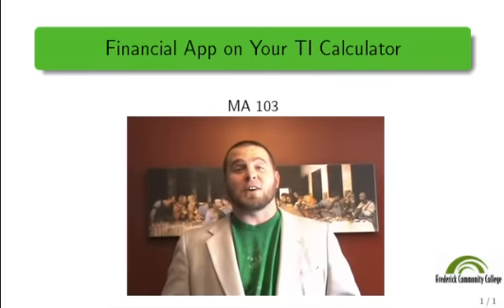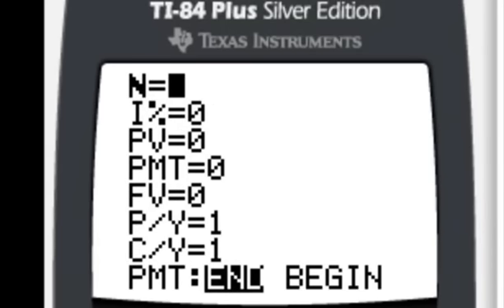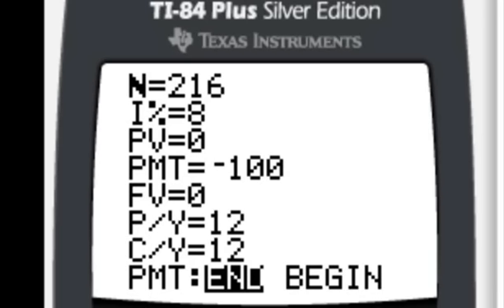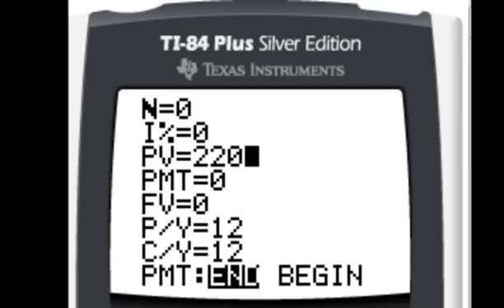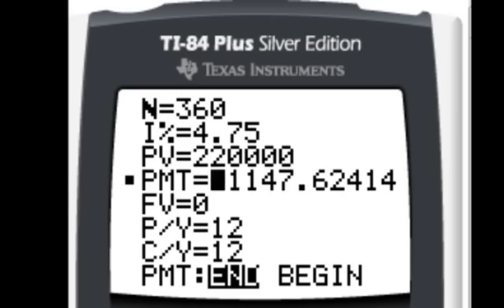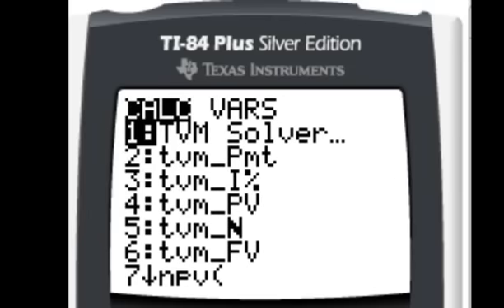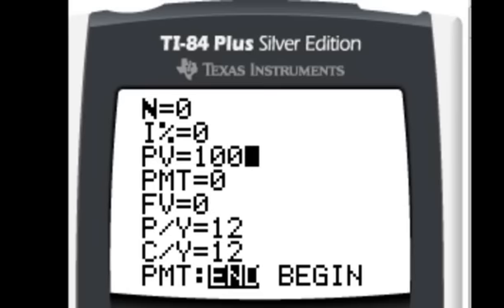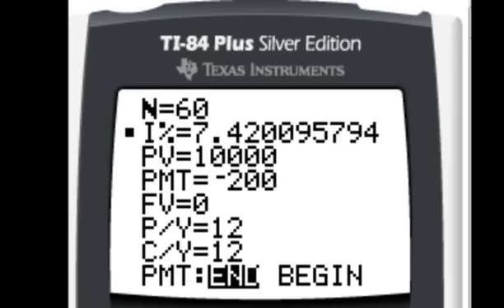TI 84 Financial Apps Demo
This will help you use the financial application on your TI Calculator